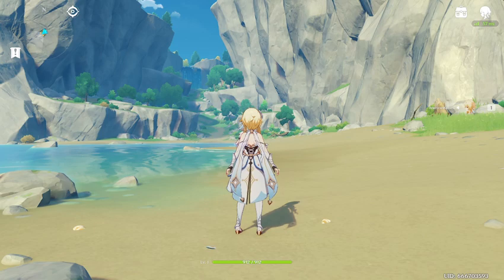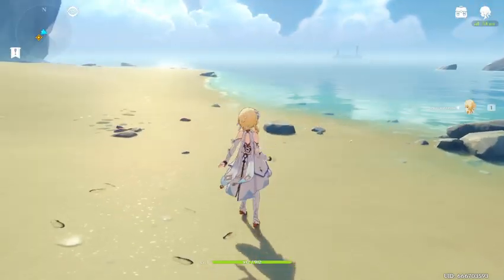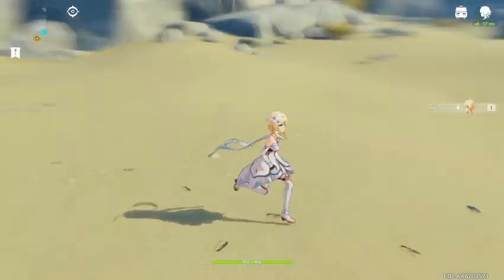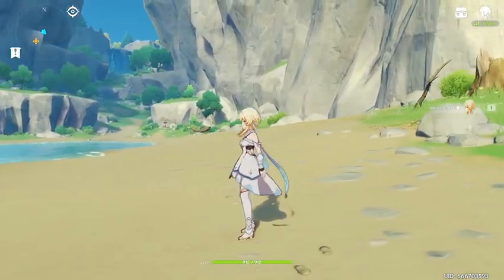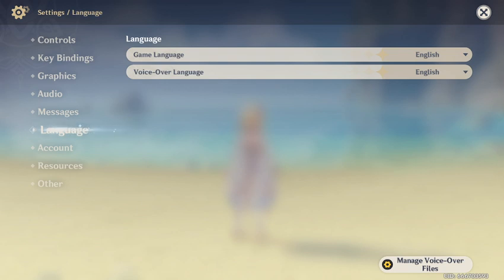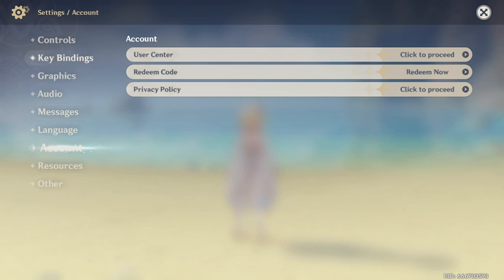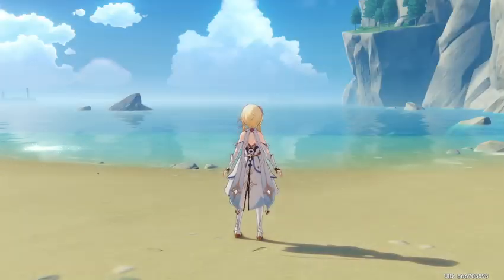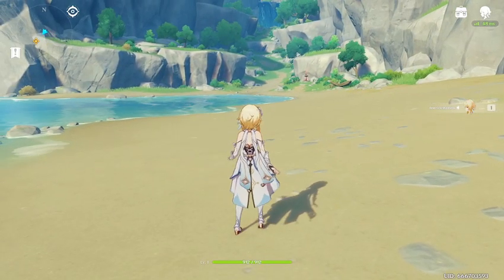Testing Genshit On The Steam Deck (NO LONGER WORKS)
EDIT: As of 10/16/2024 (probably happened earlier I just now noticed it) Genshin no longer works on the steam deck due to requiring HoyoPlay to run

I will NOT be playing this game I just wanted to test to see if it works on steam deck